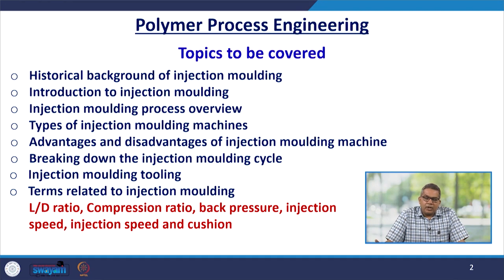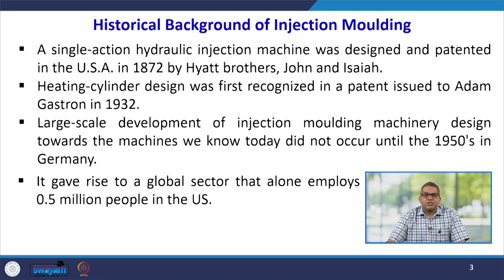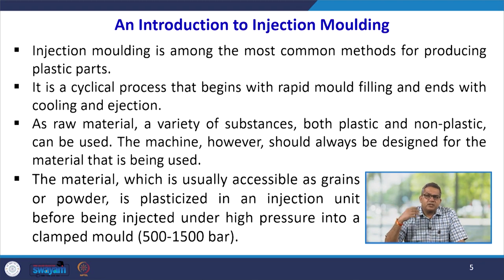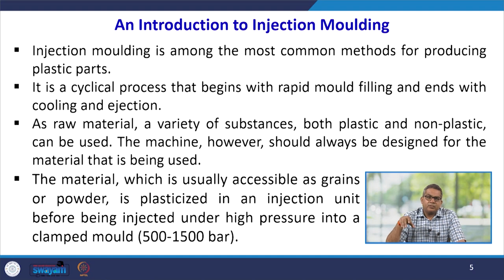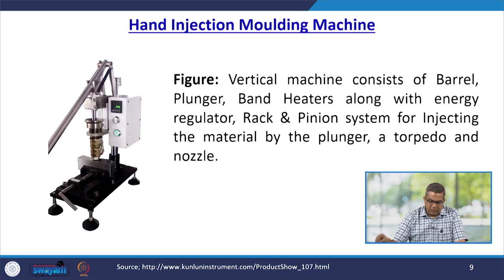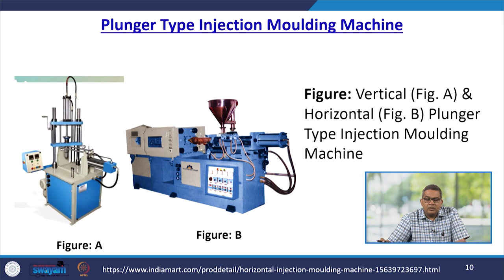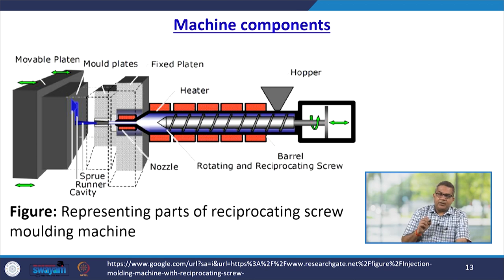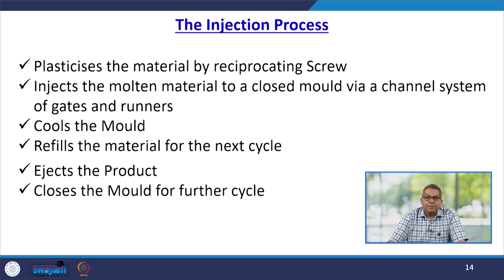Lecture 31 - Injection Moulding-01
This a new topic in this lecture series which gives an understanding towards the use of different polymer processing techniques used in industries. In this lecture we going to discuss the topics related to the injection moulding, Historical background of injection moulding, Introduction to injection moulding, Injection moulding process overview, Types of injection moulding machines, Advantages and disadvantages of injection moulding machine, Breaking down the injection moulding cycle, Injection moulding tooling
Terms related to injection moulding, L/D ratio, Compression ratio, back pressure, injection speed, injection speed, and cushion.